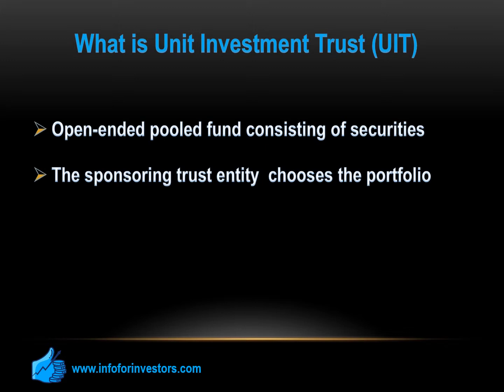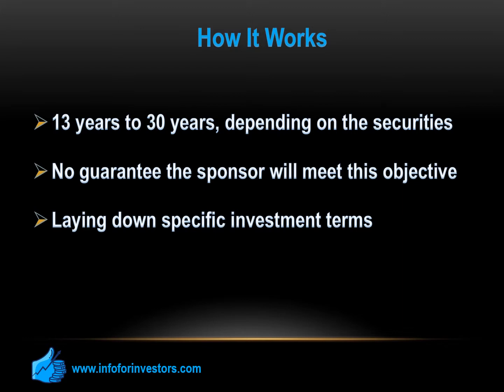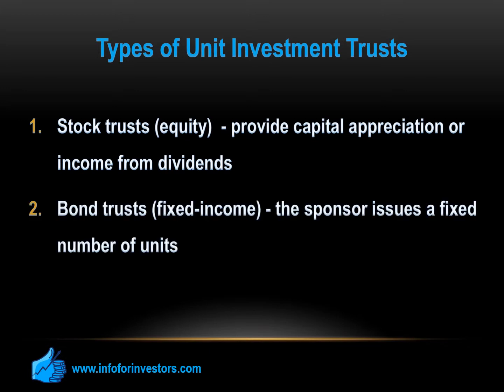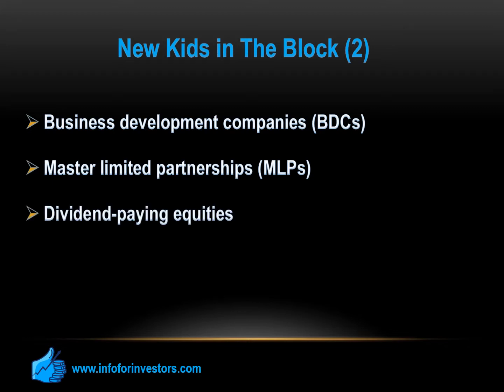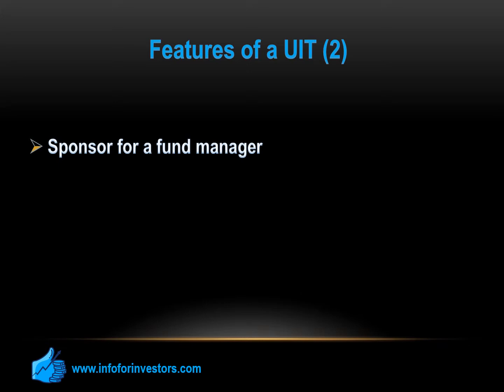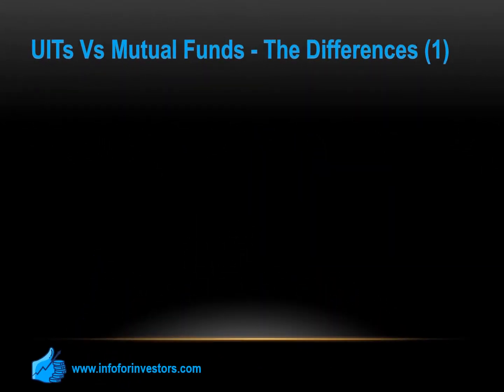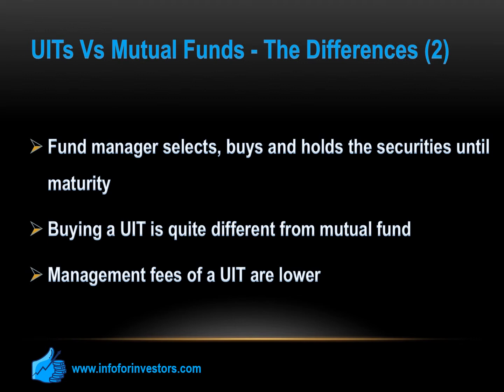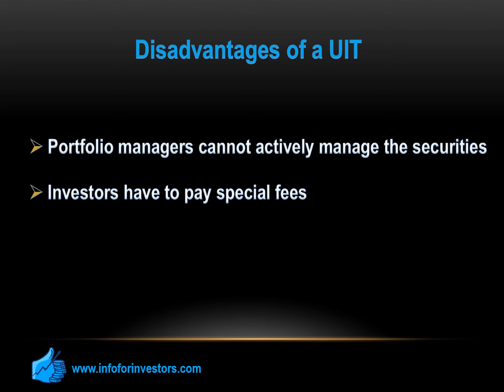Unit Investment Trusts (UIT) As An Investment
Read & Learn More ⬇️⬇️⬇️

Timeline:

00:00 Intro
00:15 What is Unit Investment Trust (UIT)
02:30 Types of Unit Investment Trusts
04:20 Features of a UIT (1)
06:22 Features of a UIT (2)
07:08 UITS Vs Mutual Funds - The Differences (1)
07:52 UITS Vs Mutual Funds - The Differences (2)
09:43 Disadvantages of a UIT
10:13 Tax Impact on UIT

Learn Banking

Compare Banking

🙏 Follow us 🙏